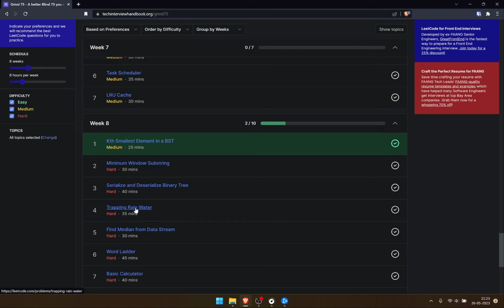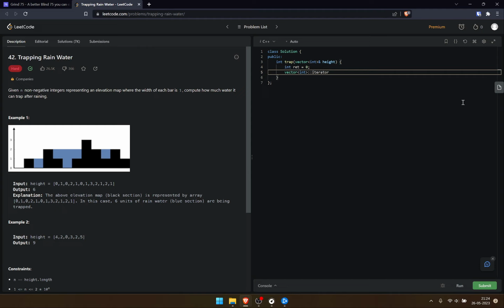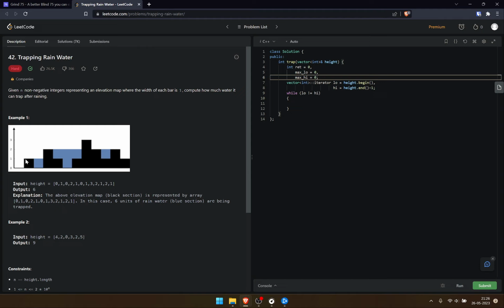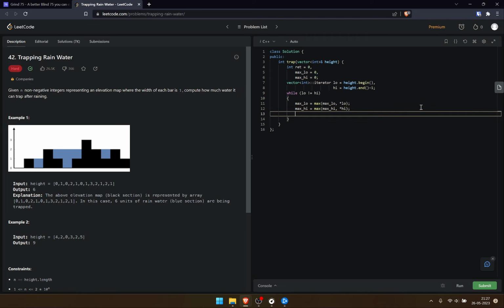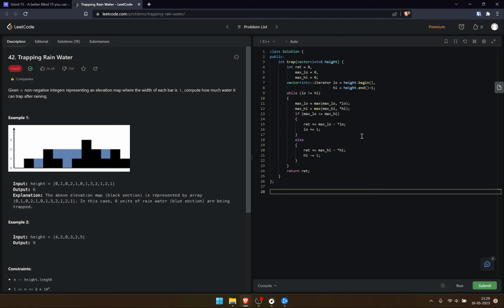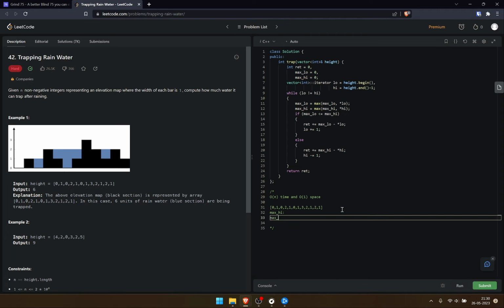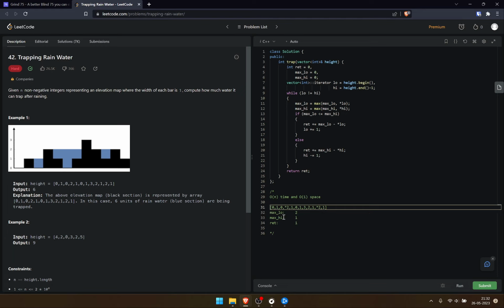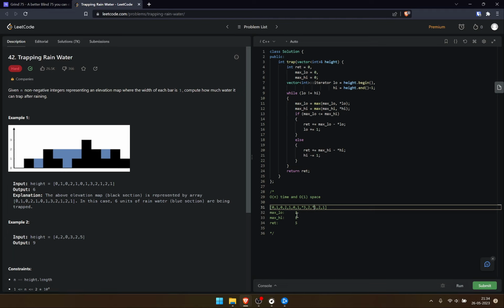8.4 Trapping Rain Water, C++ LeetCode